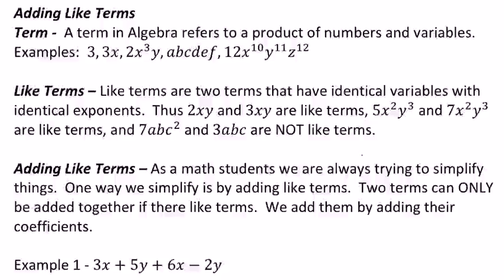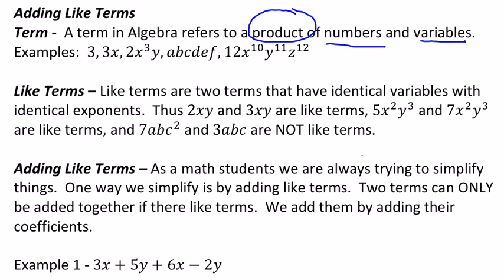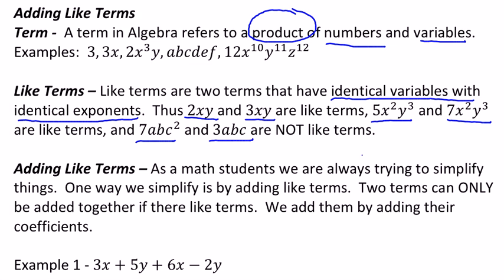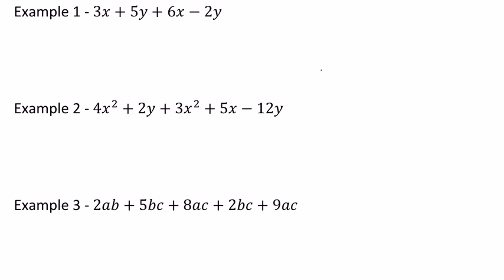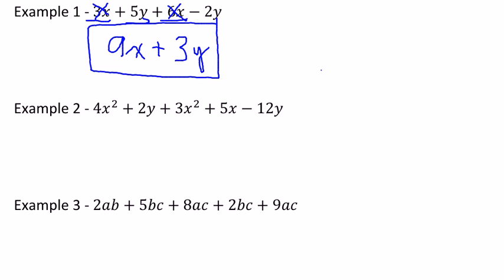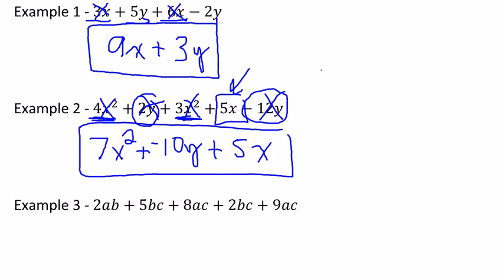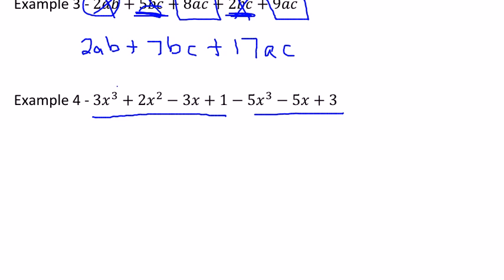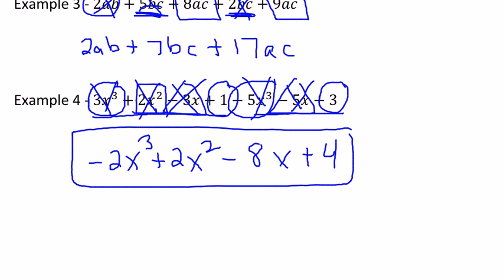Adding Like Terms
This video is a short lesson with examples on how to add like terms.